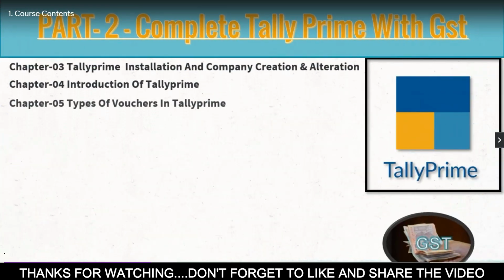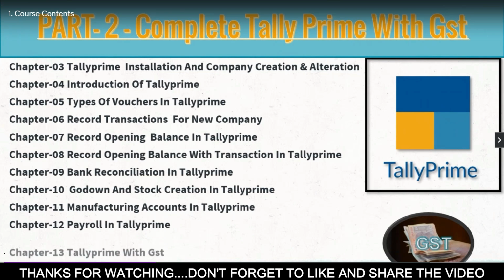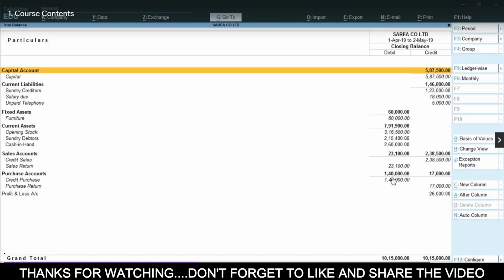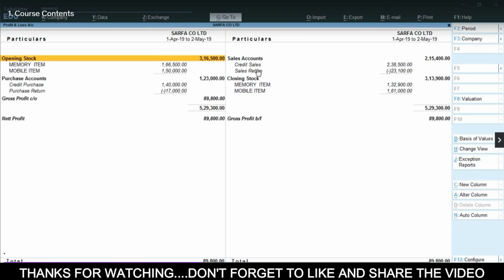Tally Prime Course Content | What You Will Learn in this Course | Tally ERP 9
Description:-
Complete accounting + Tally ERP 9 + Tally Prime + GST

Chapter 1 - Accounting Background
Chapter 2 - Manual Accounting in Microsoft Excel
Chapter 3 - Tallyprime installation, company creation and alteration
Chapter 4 - introduction of tallyprime
Chapter 5 - types of vouchers in tallyprime
Chapter 6 - record transactions for new company
Chapter 7 - record opening balance in tallyprime
Chapter 8 - record opening balance with transaction in tallyprime
Chapter 9 - bank reconciliation in tallyprime
Chapter 10 - godown and stock creation in tallyprime
Chapter 11 - manufacturing accounts in tallyprime
Chapter 12 - payroll in tallyprime
Chapter 13 - Tallyprime with GST
Chapter 14 - backup and restore in tallyprime
Chapter 15 - tally erp 9 installation
Chapter 16 - company creation and company alteration in tally erp 9
Chapter 17 - record transactions for new company
Chapter 18 - record opening balance in tally erp 9
Chapter 19 - record opening balance with transactions in tally erp 9
Chapter 20 - bank reconciliation in tally erp 9
Chapter 21 - godown and stock creation in tally erp 9
Chapter 22 - manufacturing accounts in tally erp 9
Chapter 23 - payroll in tally erp 9
Chapter 24 - tally erp 9 with GST
Chapter 25 - backup and restore in tally erp 9
Chapter 26 - export reports in tally erp 9